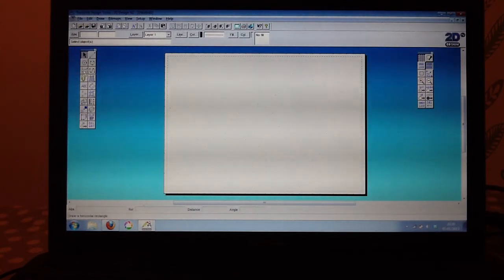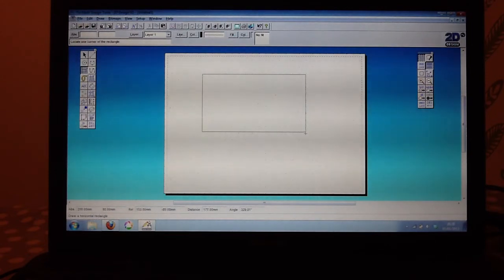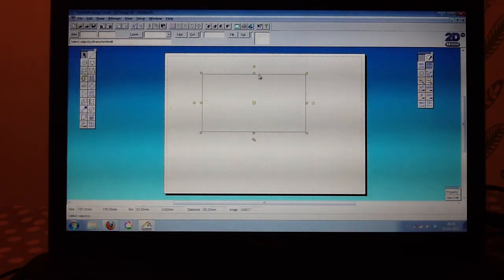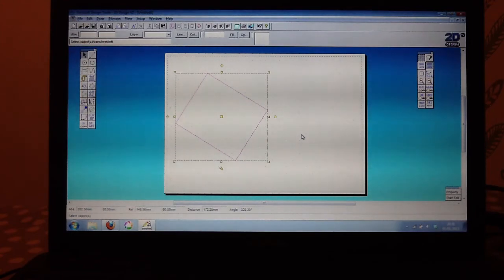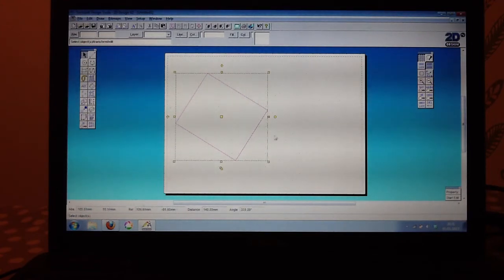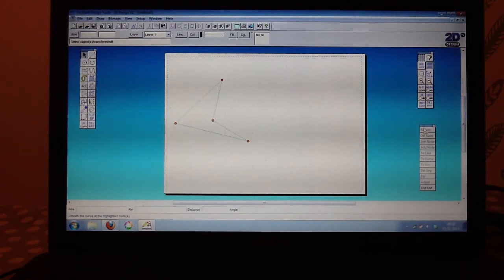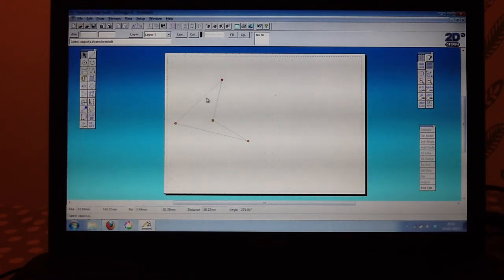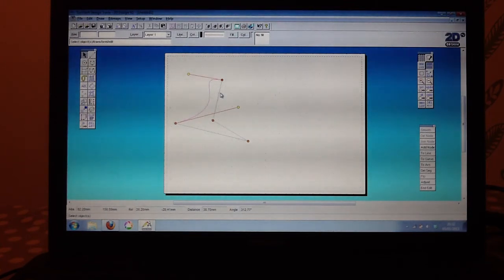2d design tutorial 3 Editing basic shapes